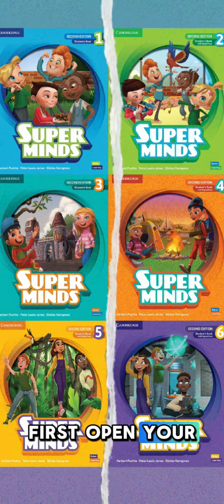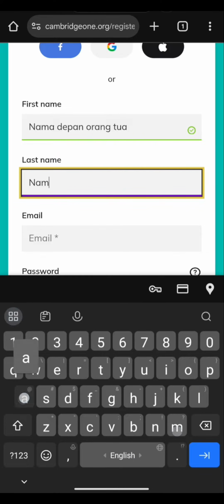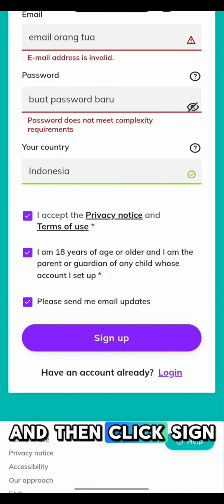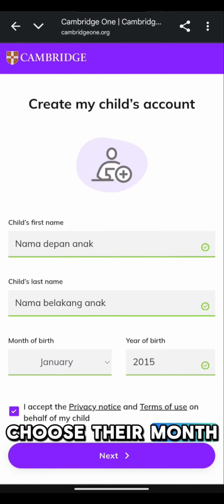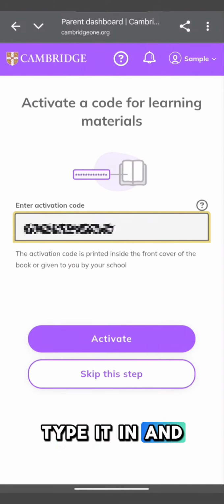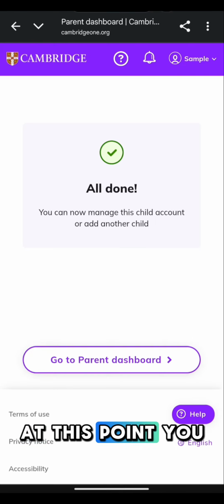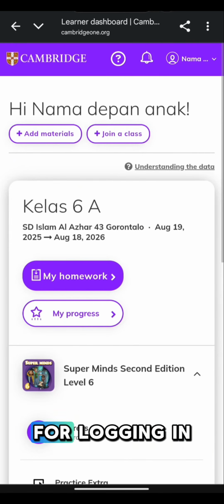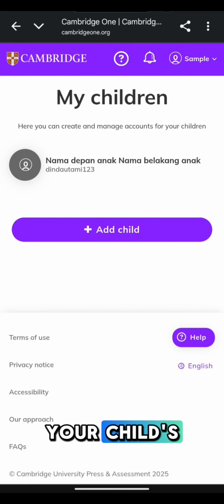CAMBRIDGE ONE SIGNING UP TUTORIAL (NEW 2025)